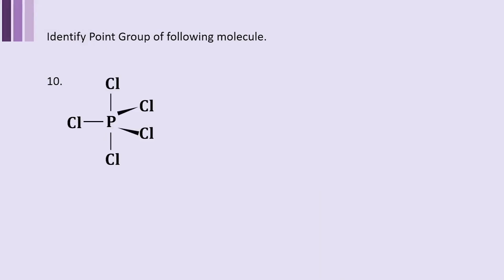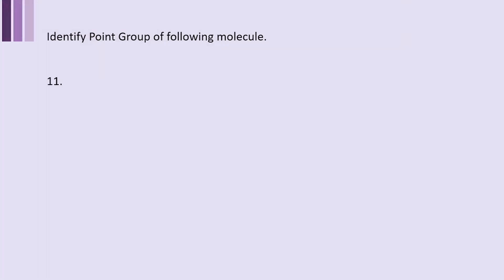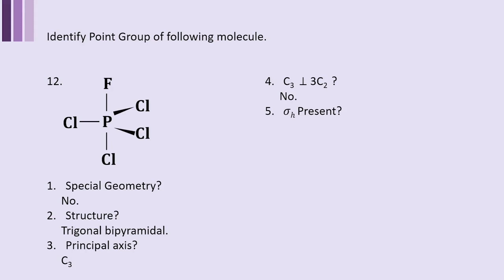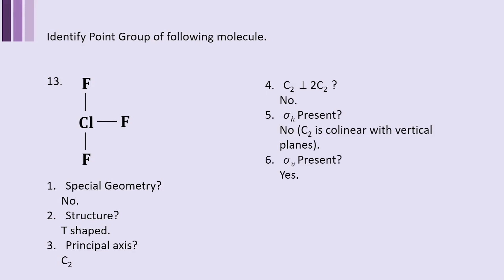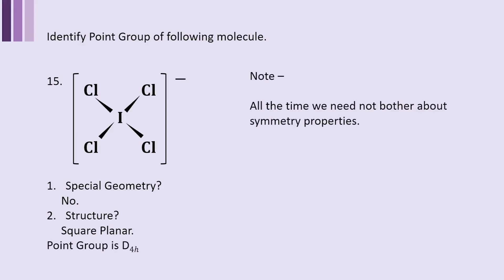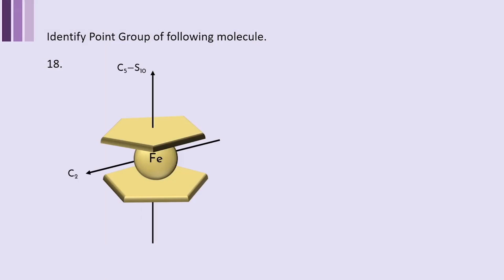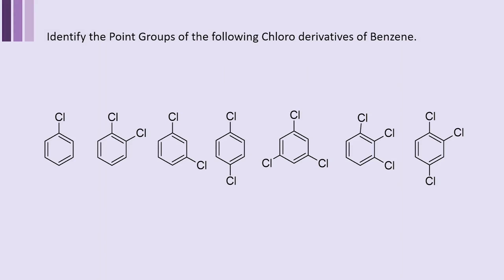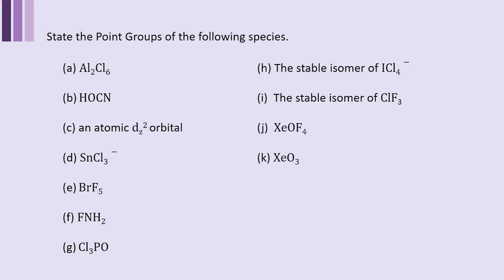Molecular Point Group Examples Part 2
Symmetry And Group Theory in Chemistry.